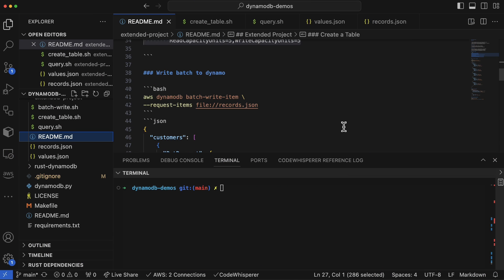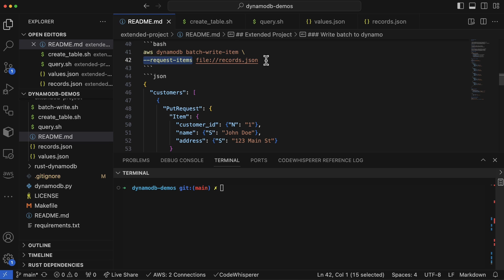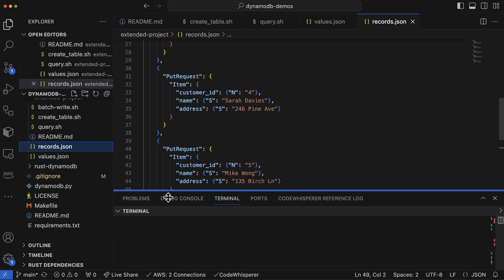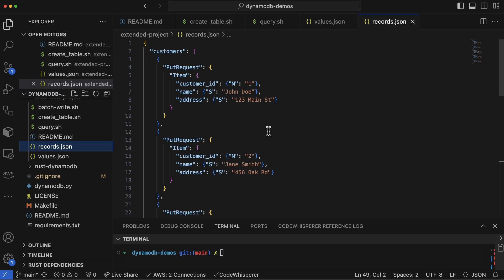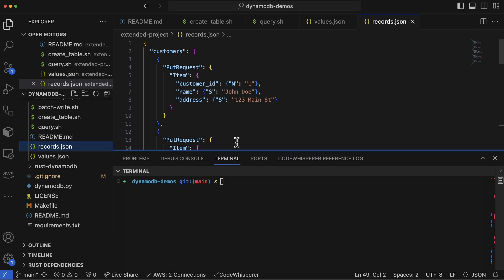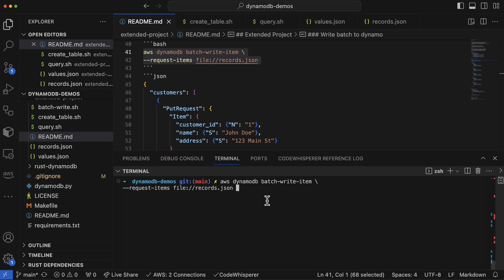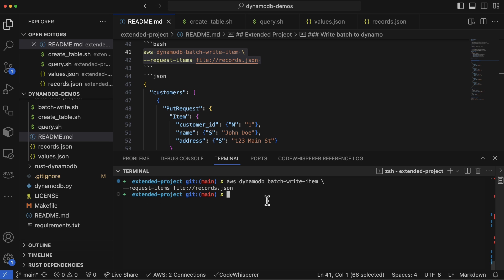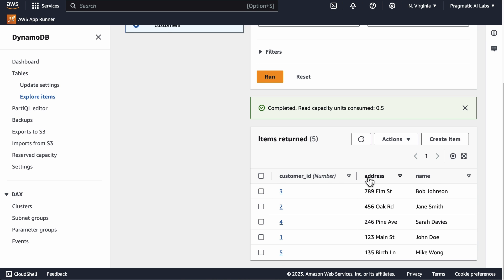Bulk Import JSON into DynamoDB Fast with BatchWriteItem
See how to easily mass insert JSON records into DynamoDB using the BatchWriteItem operation. We walk through an example bash script to upload a set of data, utilizing a separate JSON file to keep things clean. Great way to efficiently preload a NoSQL database!

0:00 Introducing batch write command
0:14 JSON request file
0:29 Linting JSON
0:36 Uploading multiple records
0:48 Executing batch write
0:59 Command overview
1:10 Fast execution
1:12 Verifying uploaded records